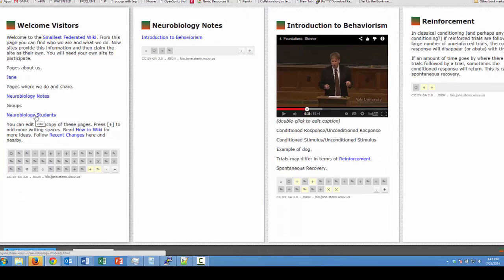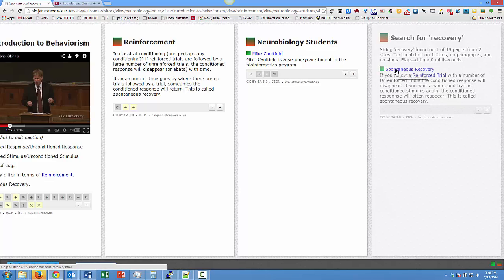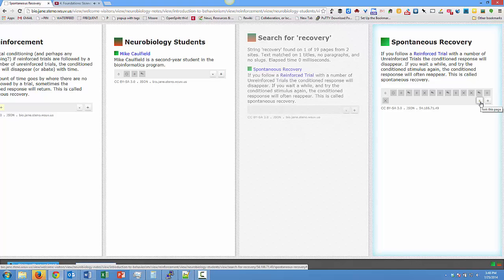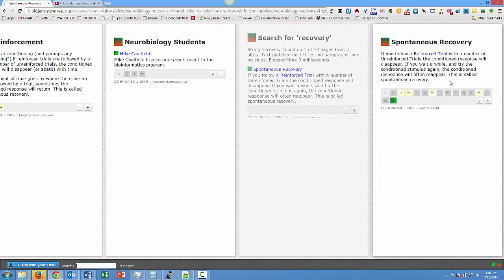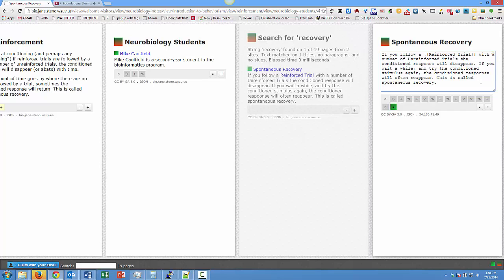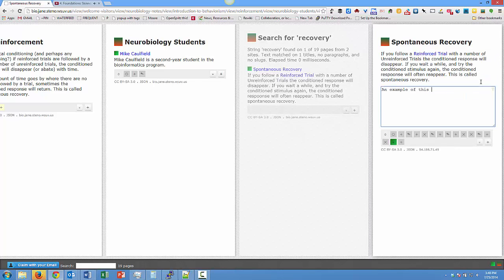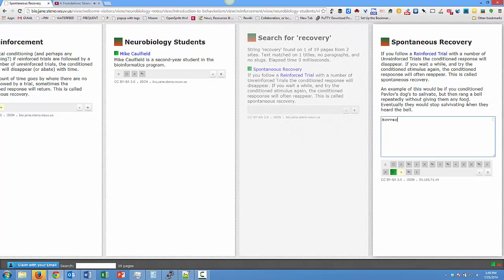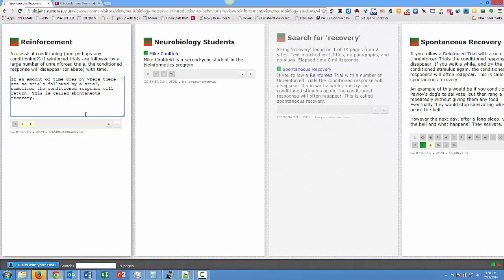SFW Notetaking: Federation